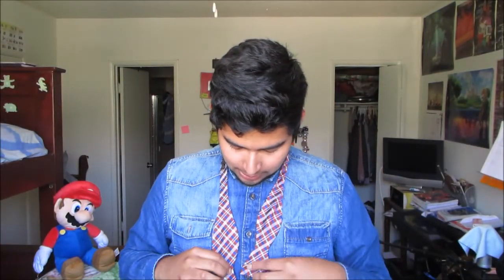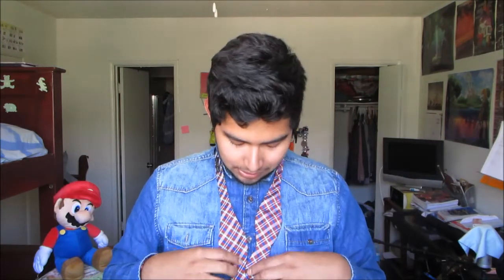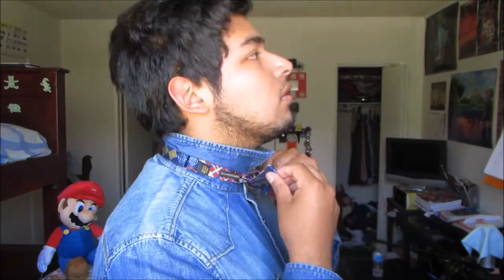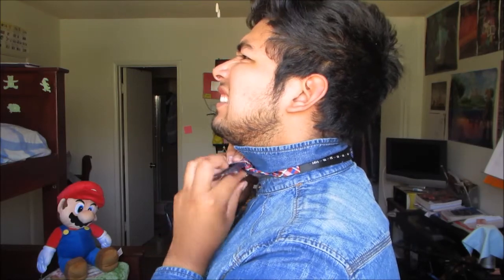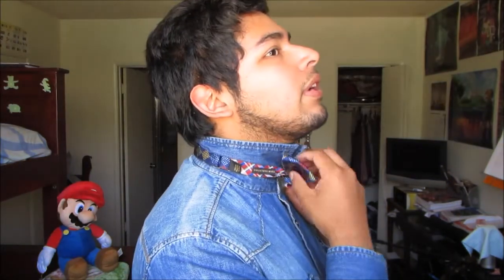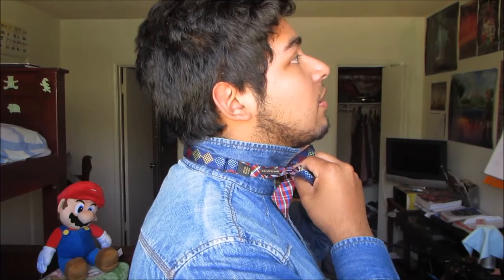How to tie a bowtie! | VEDSB DAY 1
DEAR FRIENDS: HERE IS THE TUTORIAL THAT IS LONG OVERDUE! Have fun, and tell me if you have any concerns on the process because it was SUPER hard for me to finally get it. Have funnnnnnnnnnnnnnnnnnnnnnnnnnnnnnnnnnnnnnnnnnnnn.

I'M SOCIAL!

I hope you have a great day! You are beautiful :)